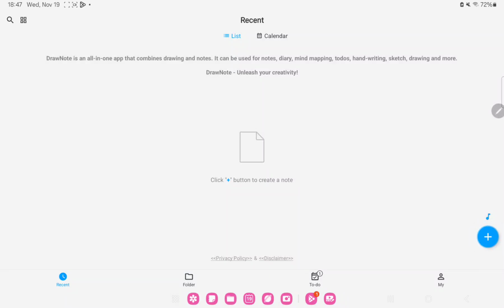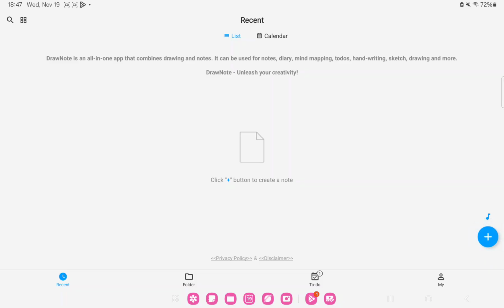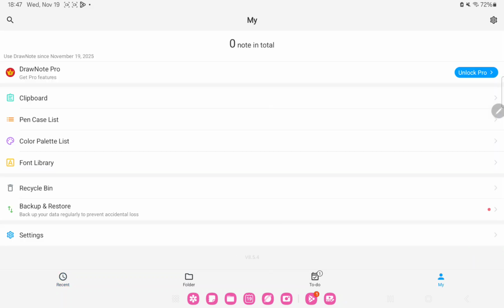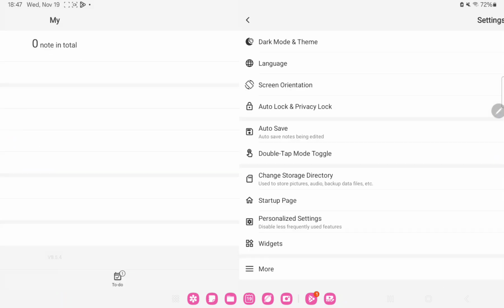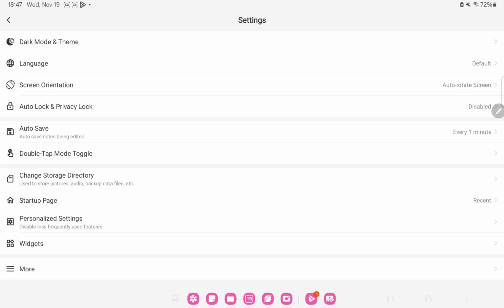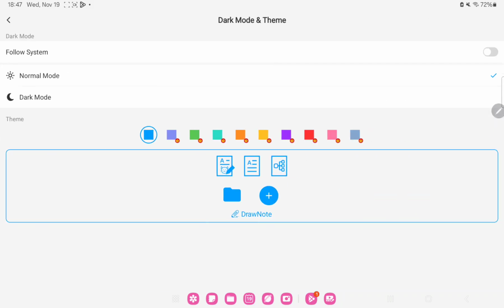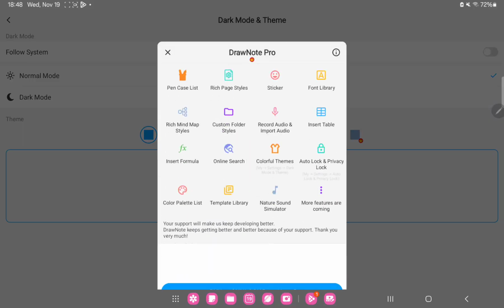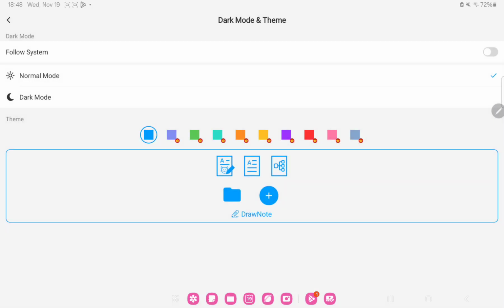How to set the theme on DrawNote?